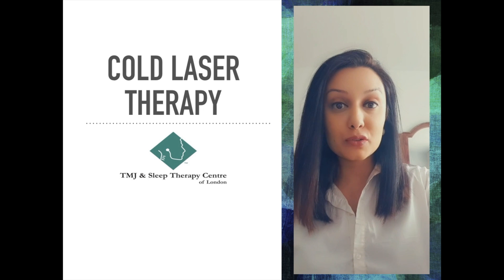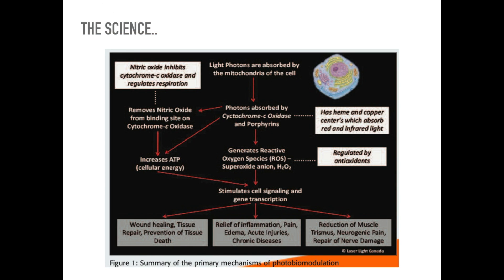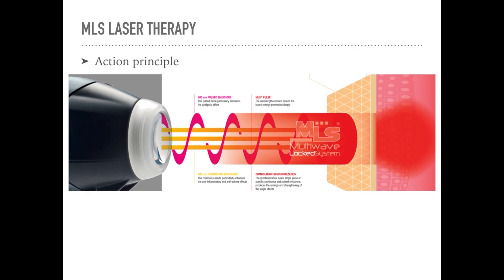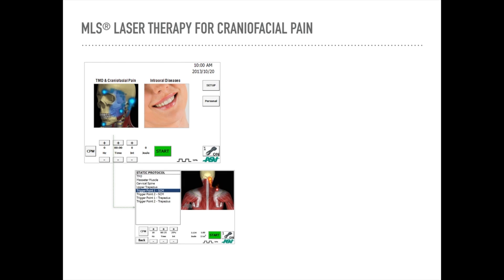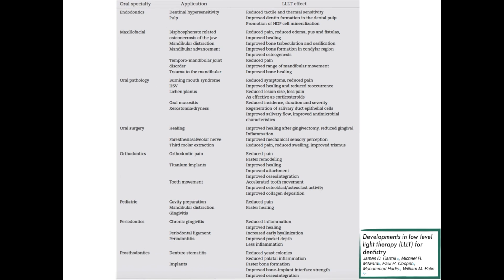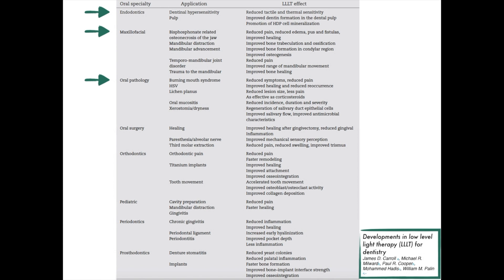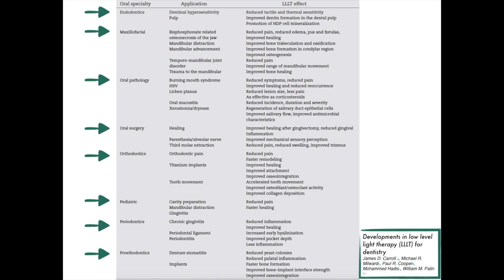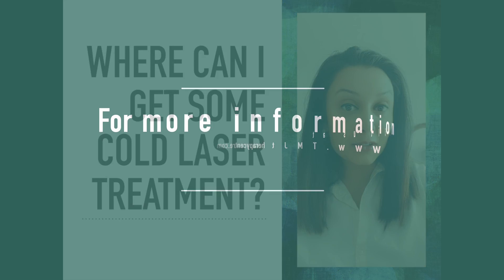Cold Laser Therapy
Dr. Karina Patel from our TMJ & Sleep Therapy in London going over Cold laser therapy.